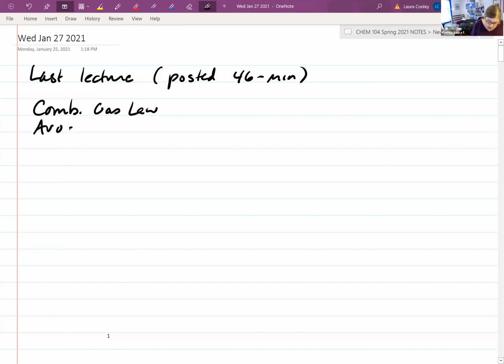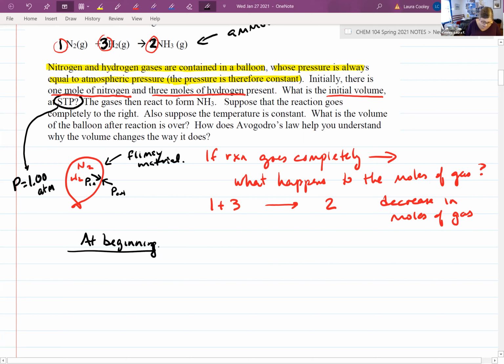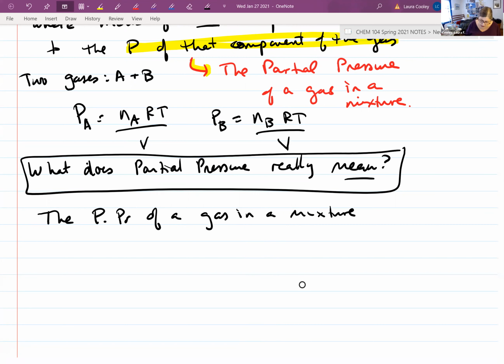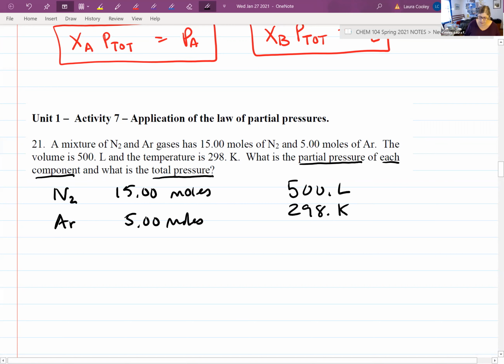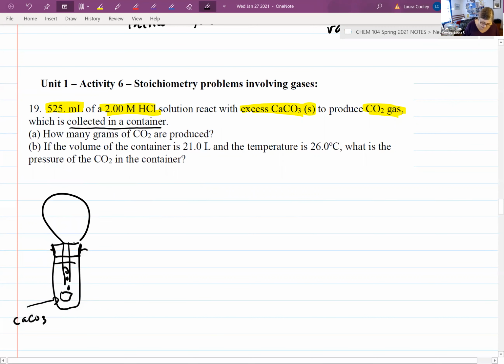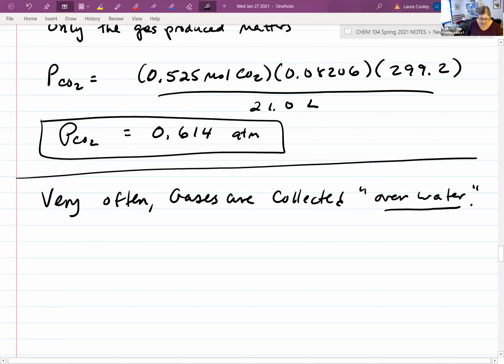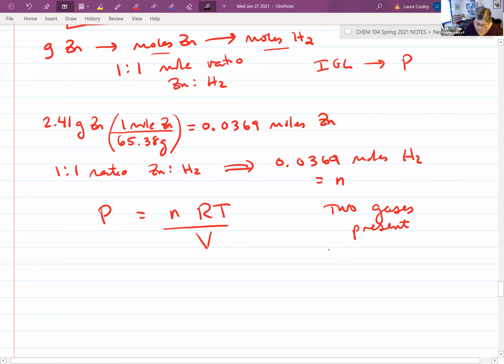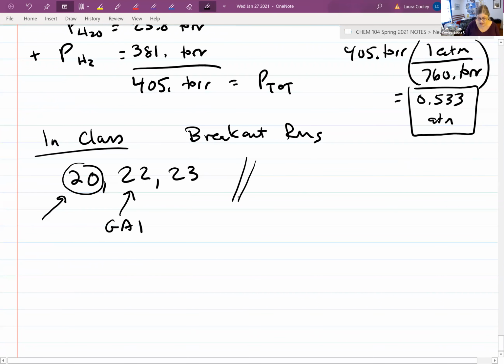Lecture Video from Jan 27 2021 Prerecorded